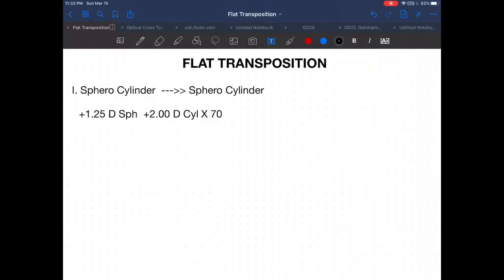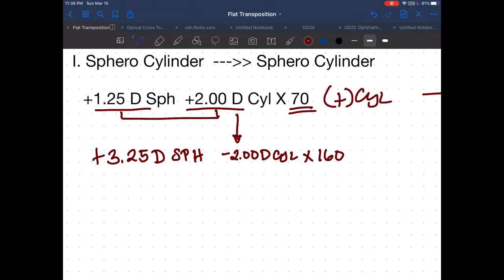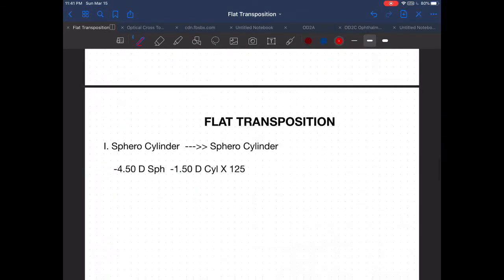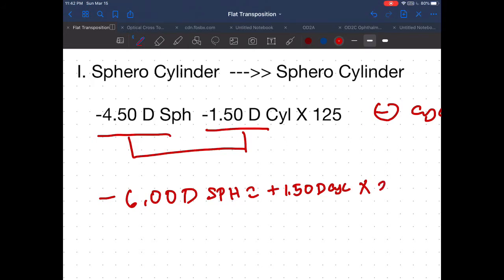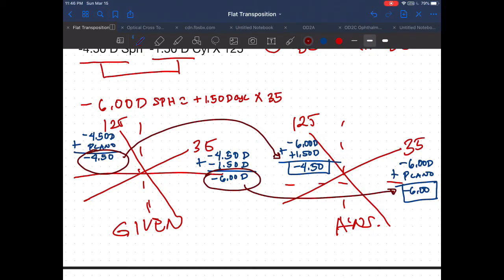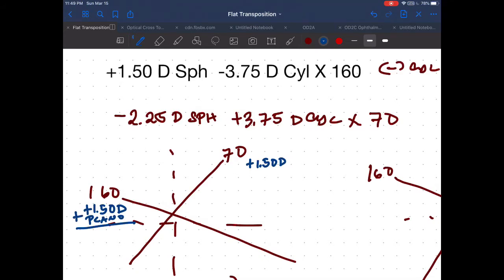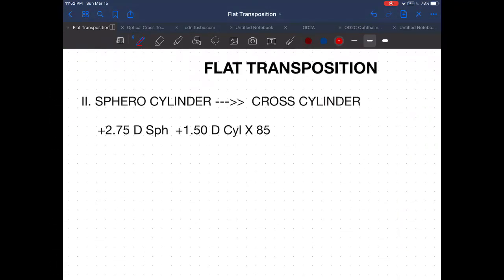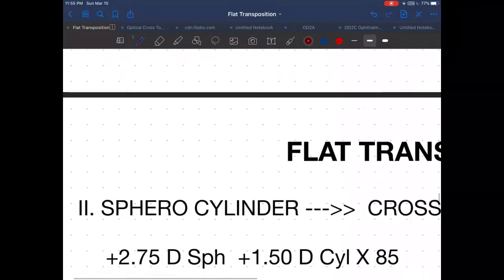Flat Transposition: Sphero Cylinder to Cross Cylinder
by:  Fernando Landrito
CEU, School of Optometry